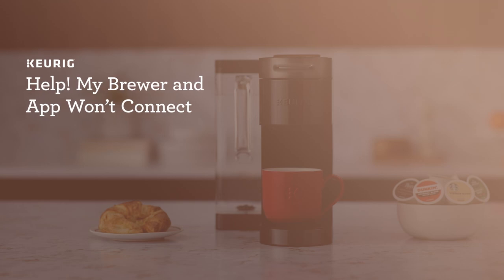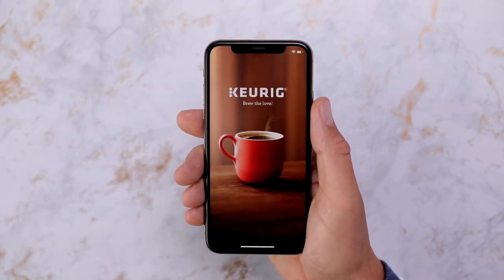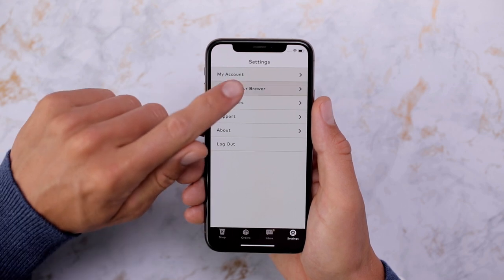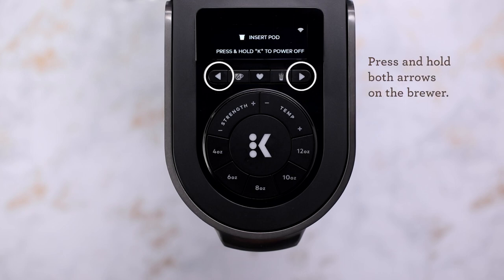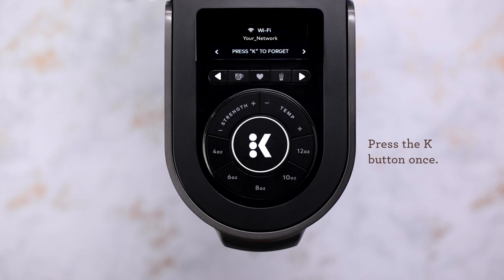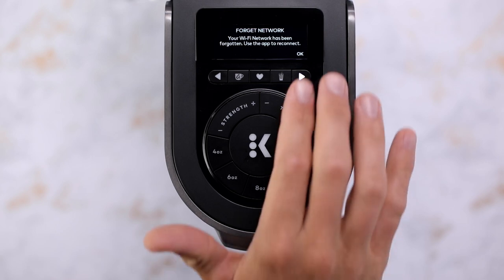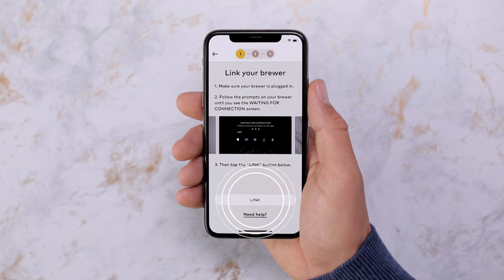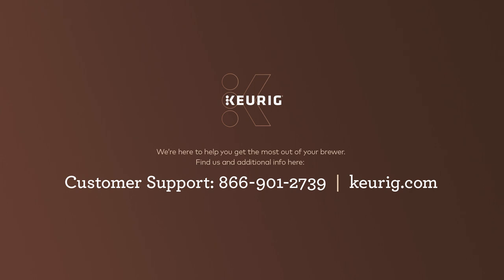Troubleshooting: Brewer and App Disagreement on Wi-Fi® Connection.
If your brewer says connected, but your app disagrees, you’ll need to tell the app to forget your Wi-Fi® network then reconnect it. We’ll walk you through how to do it.